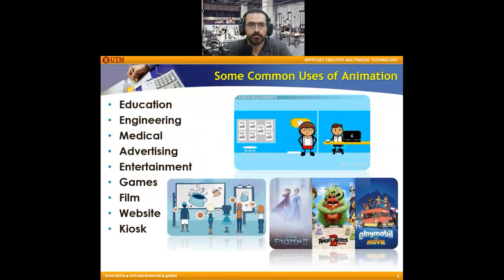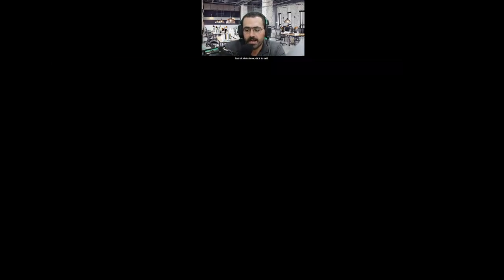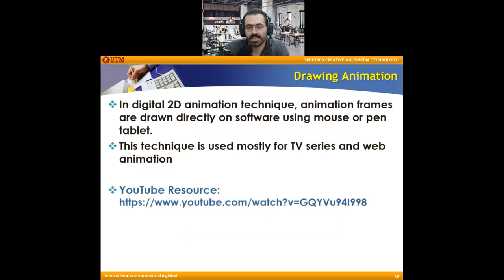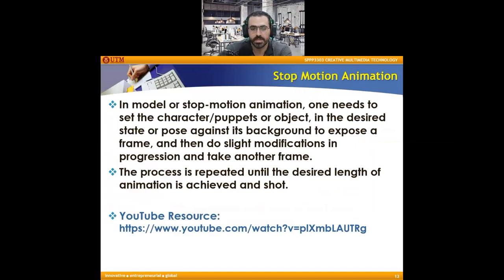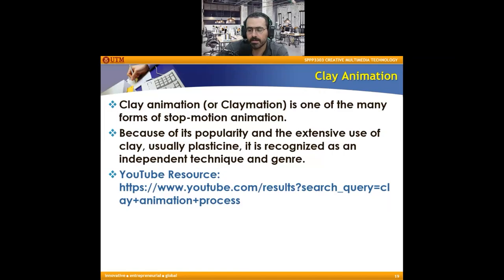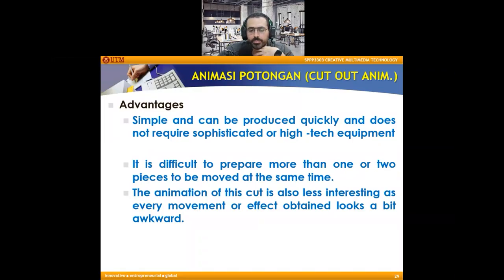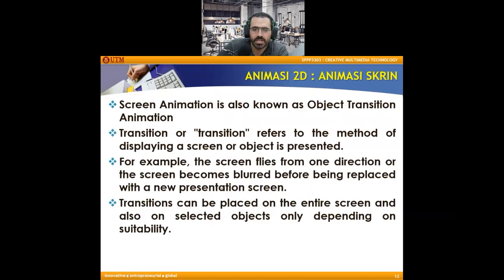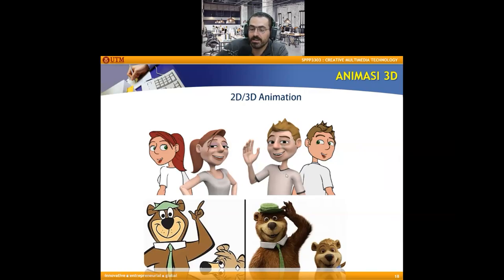Animation | concepts, categories, formats, softwires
this video discusses everything about animations